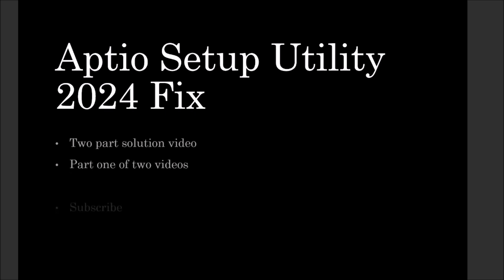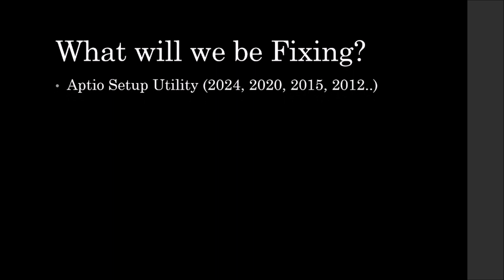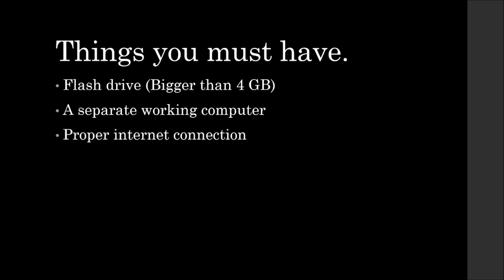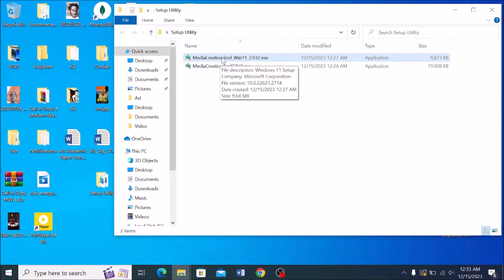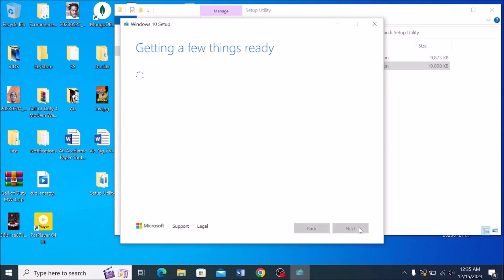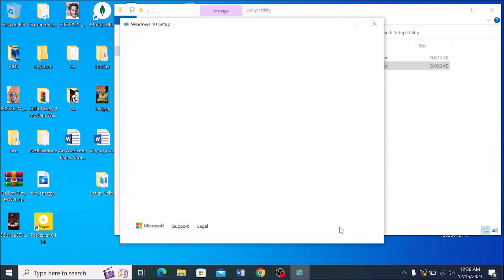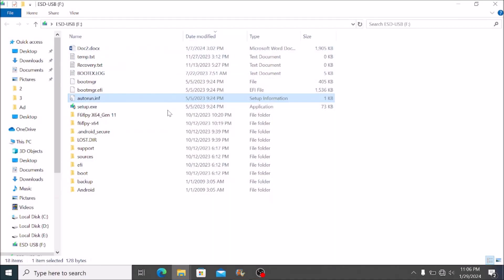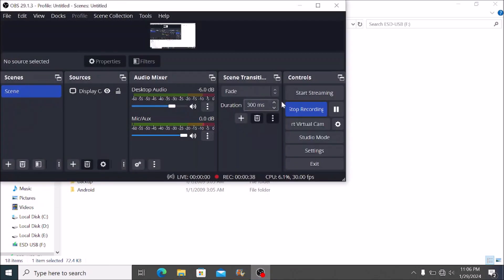Aptio Setup Utility Fix (2024) Part 1 of 2 ::: Includes Phoenix Bios & InsydeH20 Setup Utility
Simplified fix video for Aptio Setup Utility, InsydeH20, Phoenix Setup Utility & Lenovo Setup Utility. Part one of two videos guiding viewers to fix their computers.

The website where you'll find the Boot files is changing. It will become a school for creativity. You can sign up to be a part of this change.